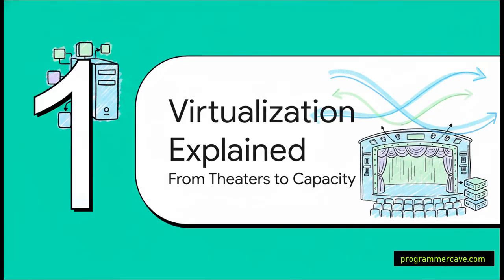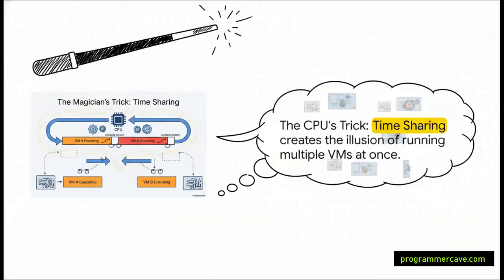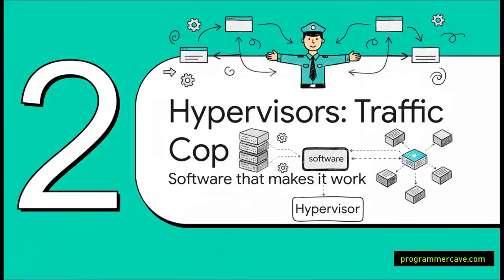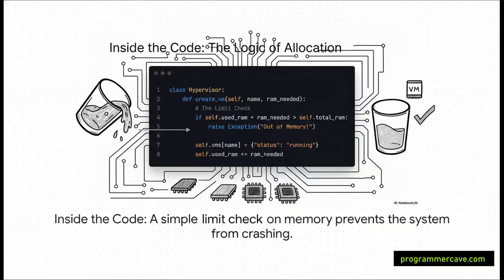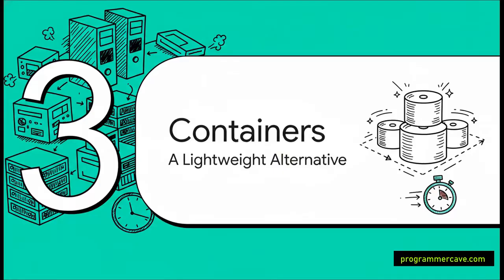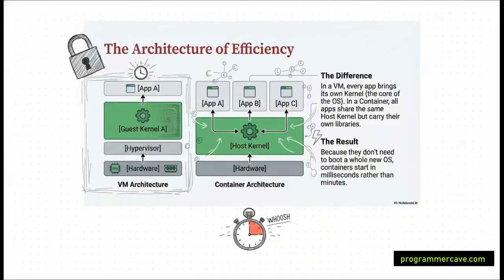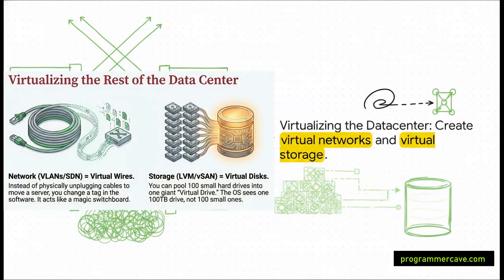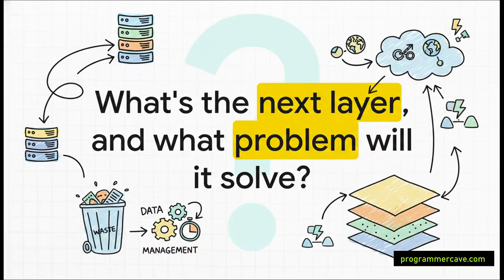Virtualization Explained: VMs, Hypervisors, and Containers vs. Docker (System Design)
Stop memorizing definitions and start understanding how the Cloud actually works. We break down Virtualization from simple first principles to the production pitfalls that crash billion-dollar systems.

The Summary:
What actually happens inside your CPU when you run a Virtual Machine? In this video, we visualize the architecture of modern computing. We move past the buzzwords to explain the specific mechanics of Hypervisors (Type 1 vs. Type 2), the "Context Switch," and why the industry is shifting between VMs and Containerization. Whether you are a student or an experienced backend engineer, this deep dive connects hardware reality to software design.

What You Will Learn:

The Core Concept: Understand virtualization using the "Movie Theater" analogy and how it solved the "One App, One Server" inefficiency.

Under the Hood: How the CPU uses Time Sharing and Context Switching to trick software into thinking it has dedicated hardware.

Hypervisors Explained: The difference between Bare Metal (ESXi/KVM) and Hosted (VirtualBox) hypervisors, and why it matters for performance.

VMs vs. Docker: The "Suburban House vs. Apartment" analogy—understanding shared kernels, isolation, and security risks.

Senior Engineer Insights: Real-world problems like the "Noisy Neighbor" effect, container breakouts, and when to use VMs for stateful workloads.

Target Audience:
Perfect for Backend Engineers, DevOps professionals, and developers preparing for System Design interviews who want to move beyond surface-level knowledge.

3. SEO Tags & Category